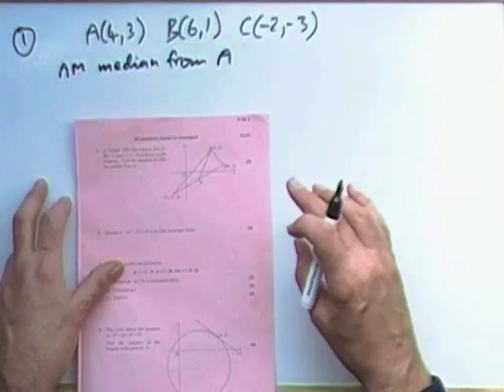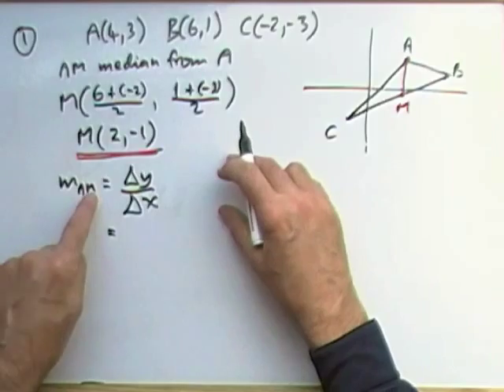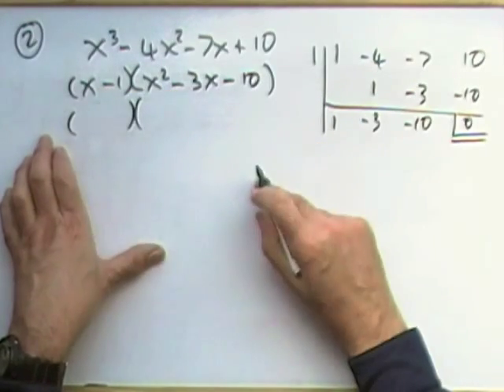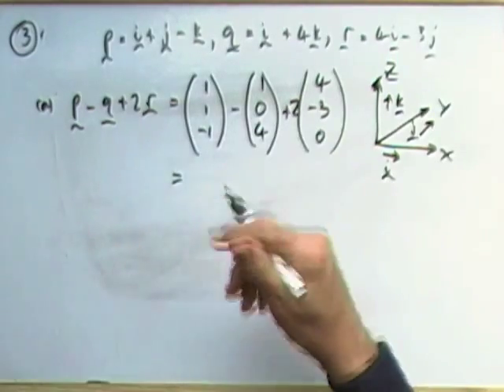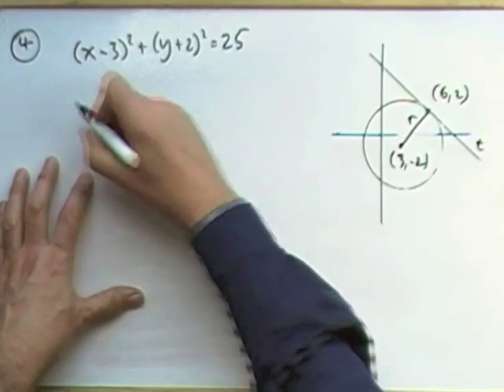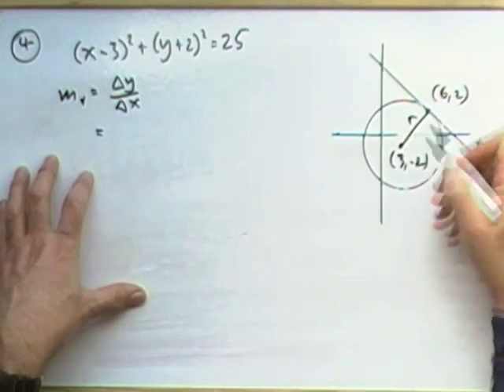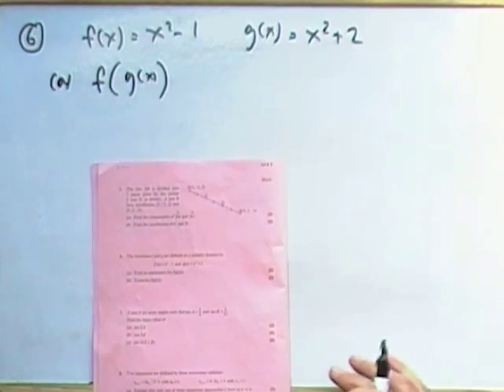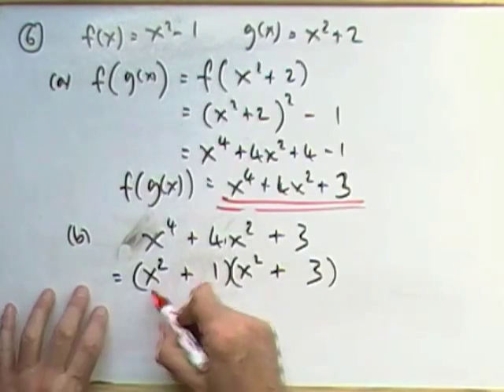1998 SQA Higher Maths paper 1: 1 to 6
1.  equation of a median
2.  factorise a cubic expression
3.  vectors
4.  tangent to a circle
5.  sections of a 3D line segment
6.  function of a function